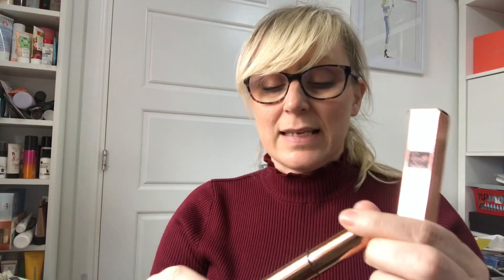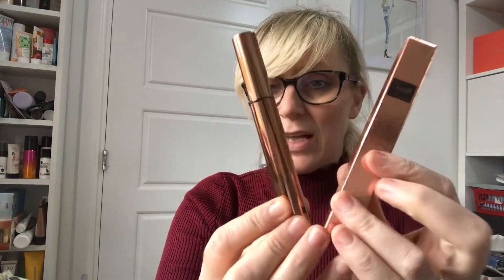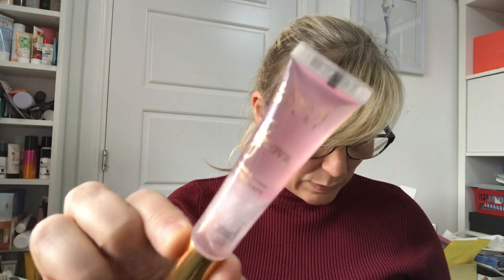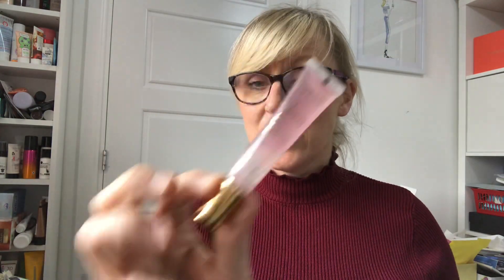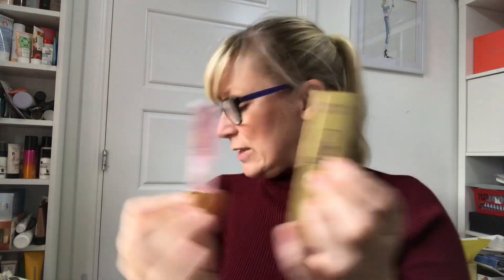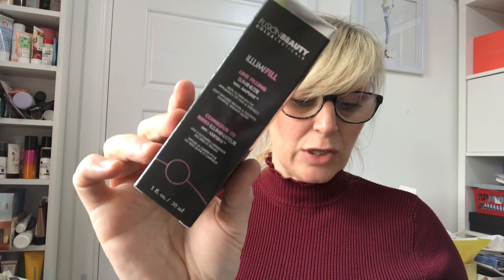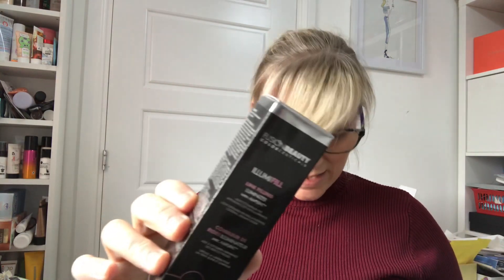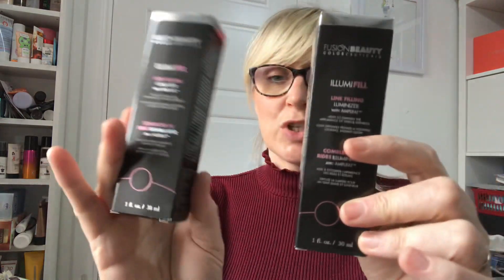SO ANGRY - My LOOK INCREDIBLE unboxing for JUNE 2019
I am so cross with Look Incredible I will be unsubscribing once I have my refund!!
This box costs £25 every 2 months. You get 5 full sized items which is actually great however I have 4 duplicates! plus one very similar product which I'm not too mad at.

It is time to leave them however after talking on the telephone I was told that they would be stopping the standard box is this why we have been sent all the duplicates!!??? The man on the phone then tried to backtrack and say that he wasn't sure if they are stopping it so just watch this space .

All opinions are my own (as always) and I am only relaying what was told to me during my telephone conversation.

* comment on any video in June and July 2019 - as many videos as you like
* UK only (sorry)
* Winner drawn on 1st August 2019

One comment will be selected per video and then out into a hat a winner will be drawn from this selection. The more videos you comment on the more chance you have of winning.
Good luck and thankyou for all your support